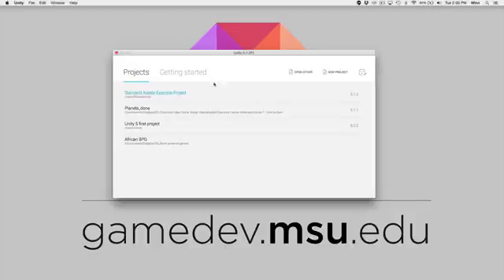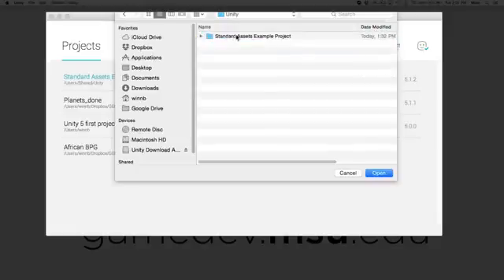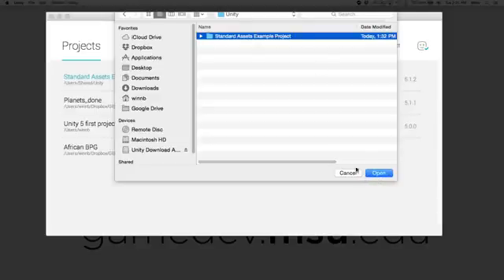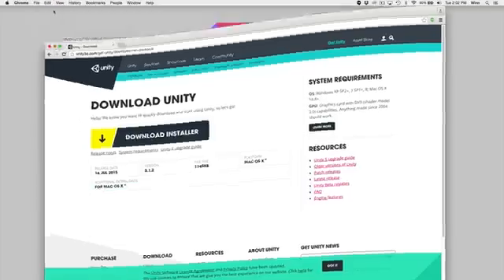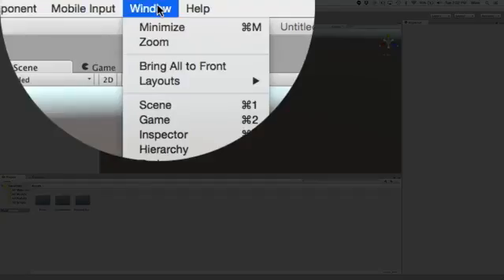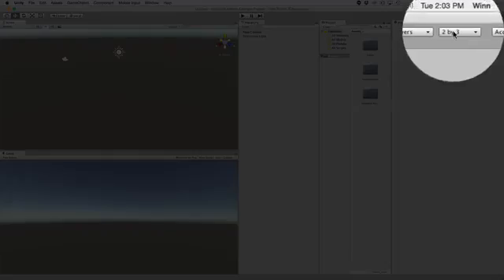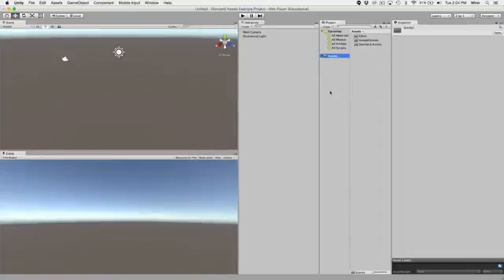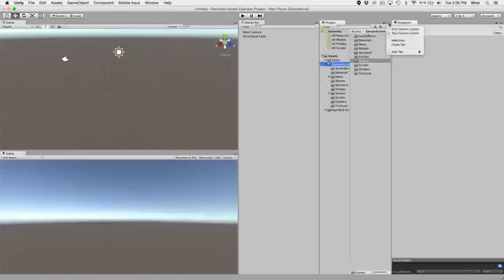Game Development || UniTY Editor Configuration || Module 3